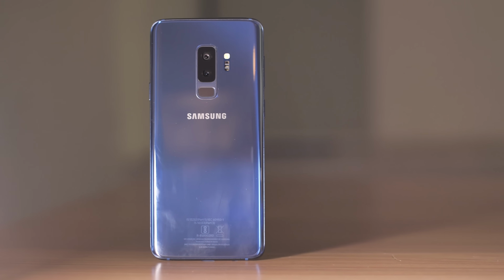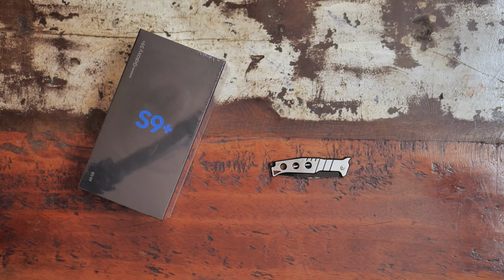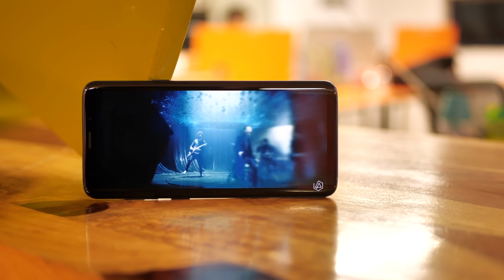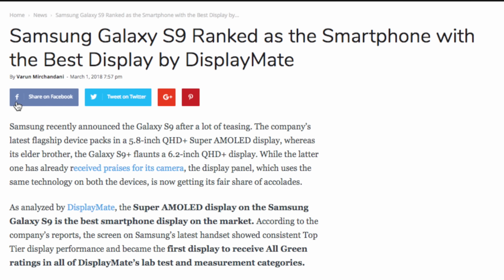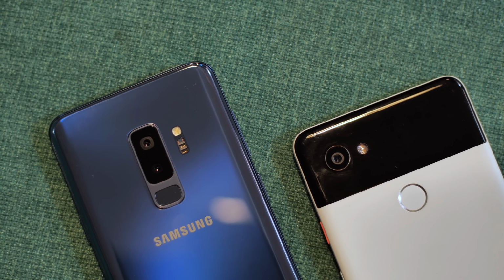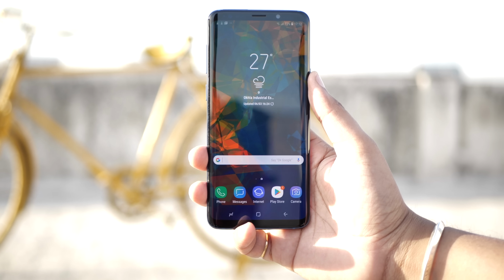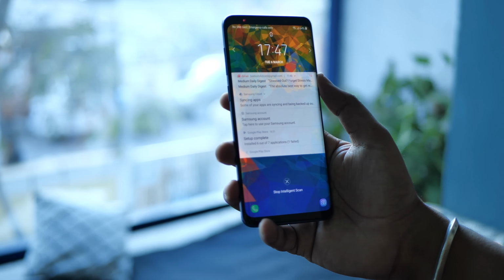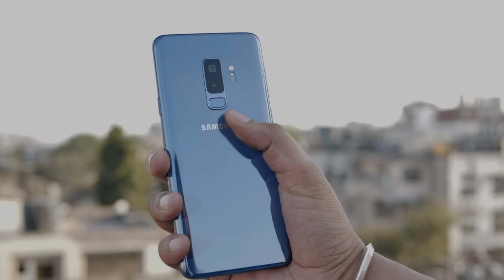Samsung Galaxy S9 Plus Unboxing and First Impressions!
Samsung just launched the Galaxy S9 and S9 Plus in India and well, we finally have our hands on them. We have the Galaxy S9 Plus and these are our first impressions on the new Samsung flagship.